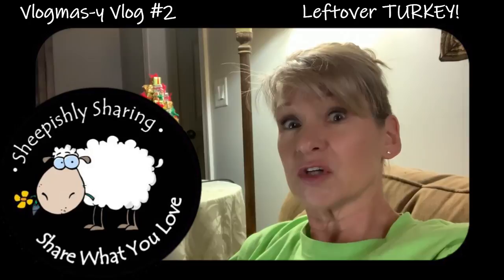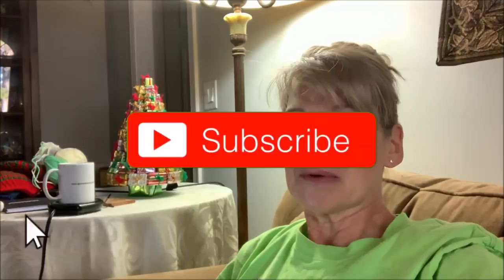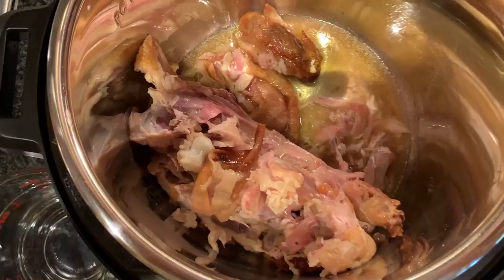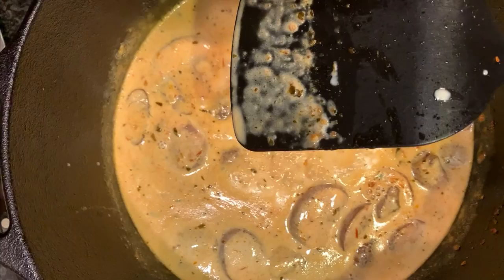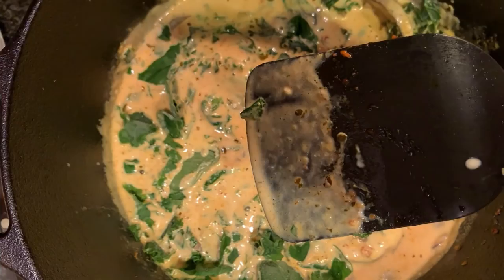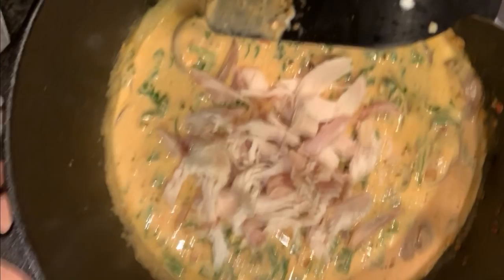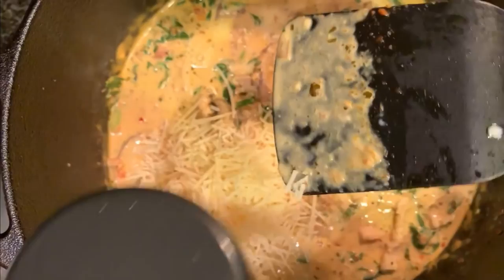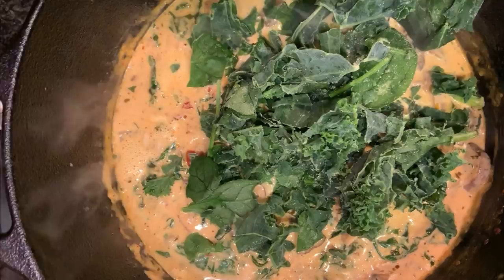Turkey Leftovers | Vlogmas #2 2018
My Instant Pot

♦ Ebates: How I earn money shopping online and get $10 off your first purchase

▼ SOCIAL MARGARET ▼

▼ SNAIL MAIL  ▼